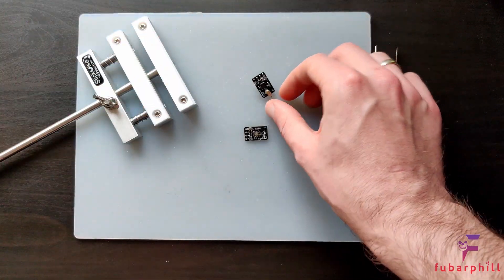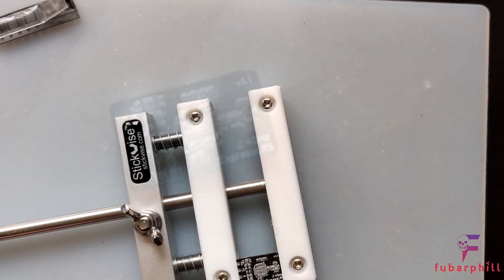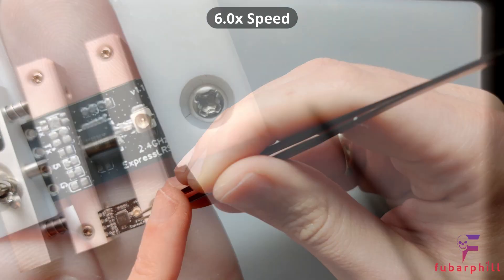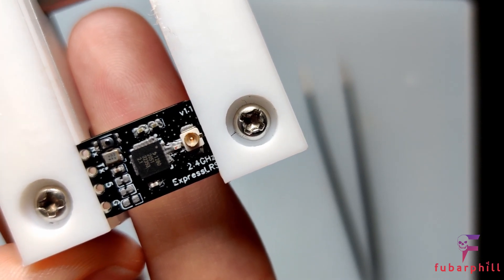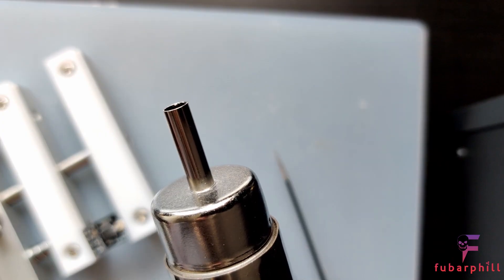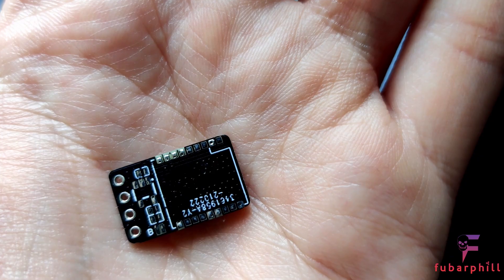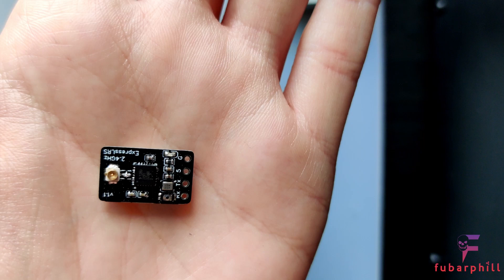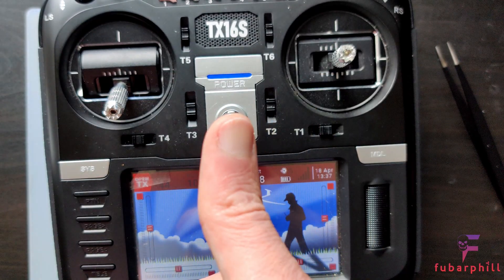ExpressLRS 2 4Ghz Nano Receiver Build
A guide to building a DIY ExpressLRS 2.4Ghz nano receiver using hot air. These are tiny components, so extremely difficult if not impossible to build with a soldering iron.